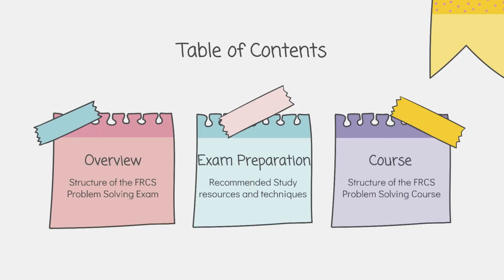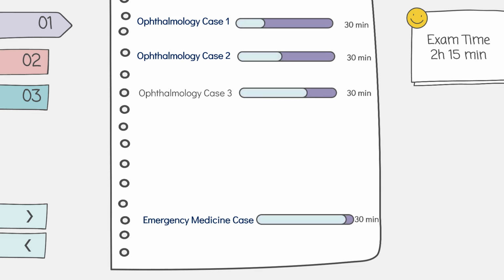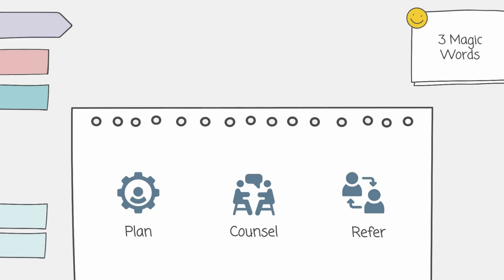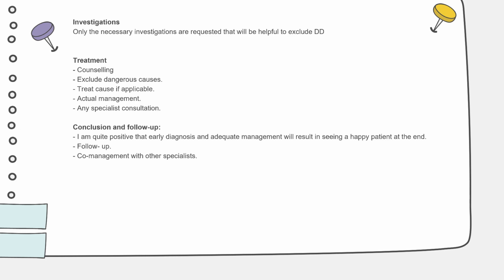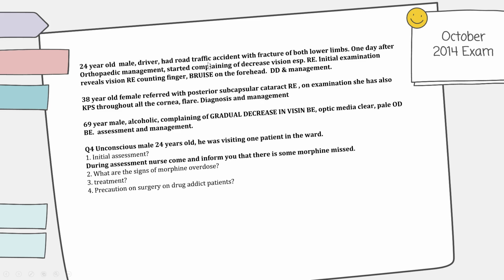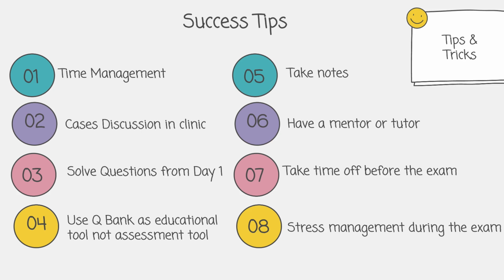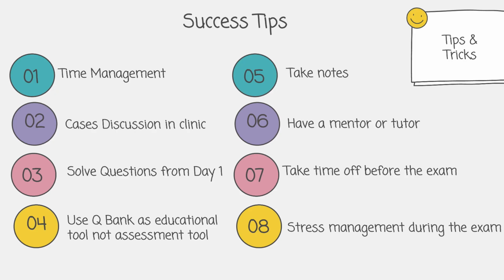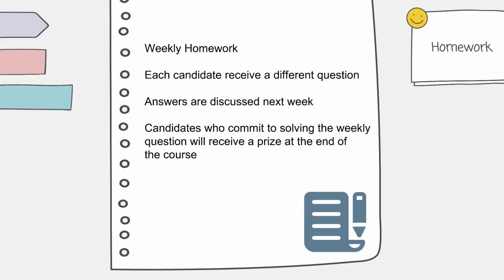FRCS Problem Solving Exam and Course Orientation (EN)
For more information regarding ophthalmology courses